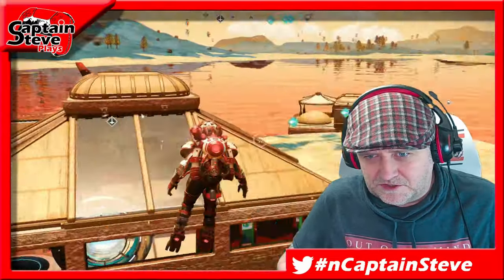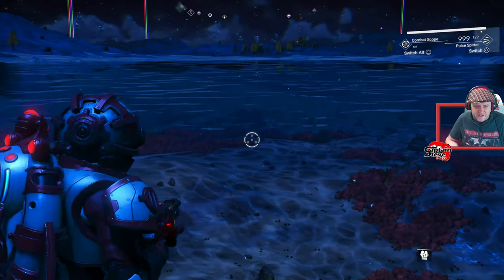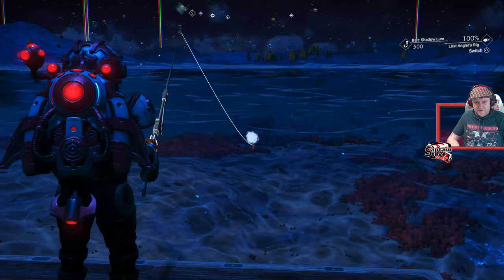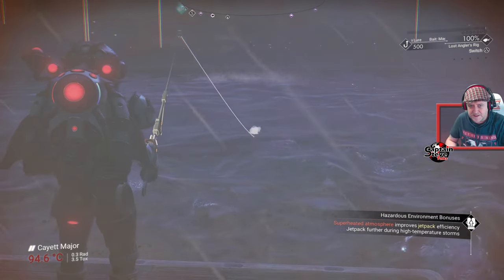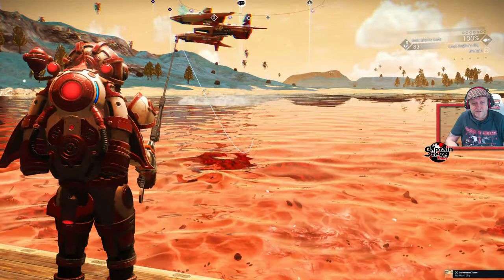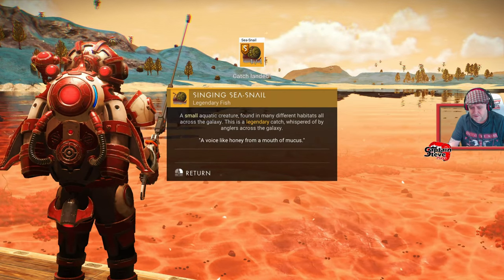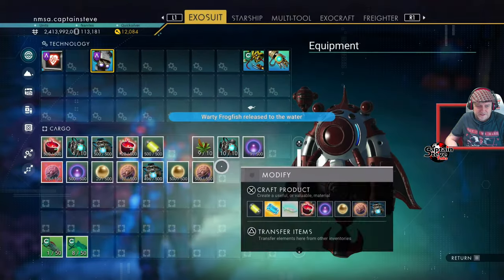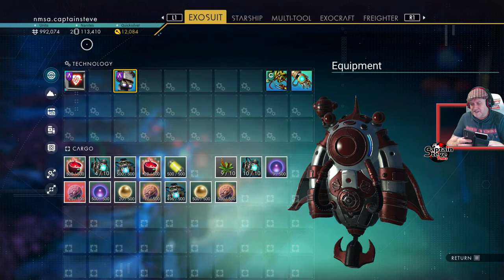Is Fishing Worth Your Time In No Man's Sky ? - 6K Nanites Per Hour - Is It Fun ? - NMS